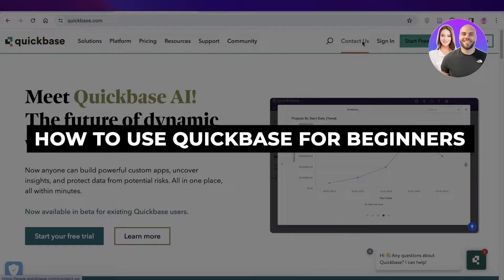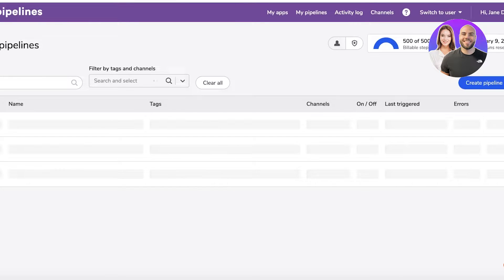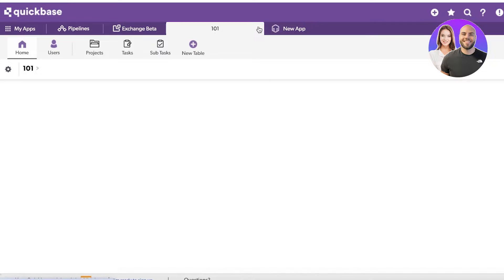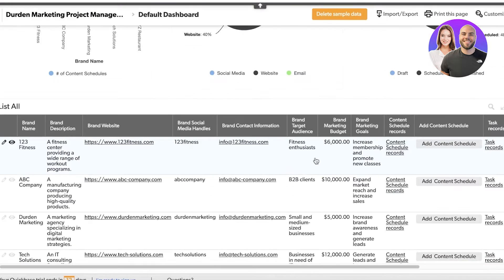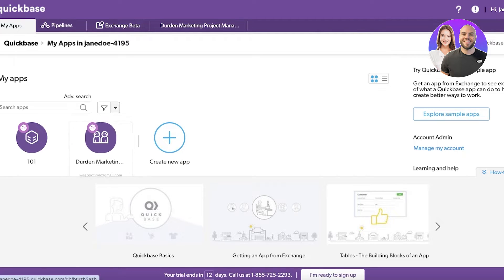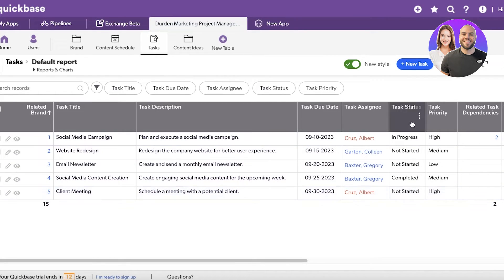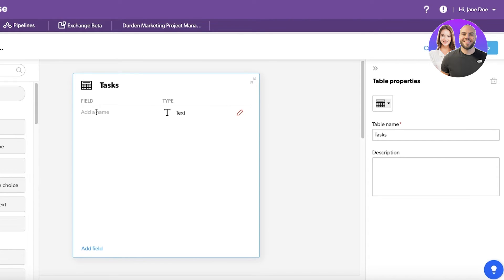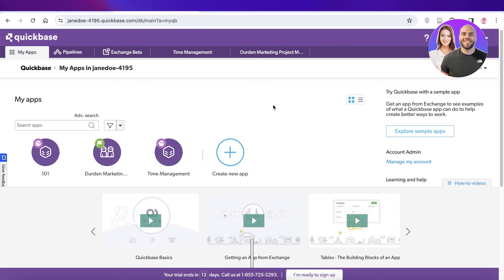Quickbase Tutorial 2026: How To Use Quickbase (Step-by-Step)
In this video we show you How To Use Quickbase. This video will cover everything that you need to know and help you get started with this software.